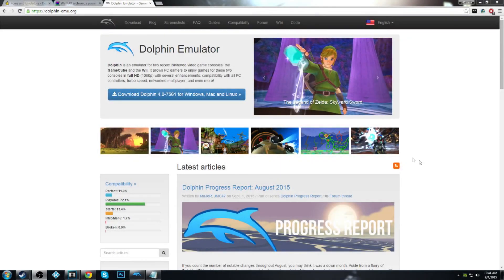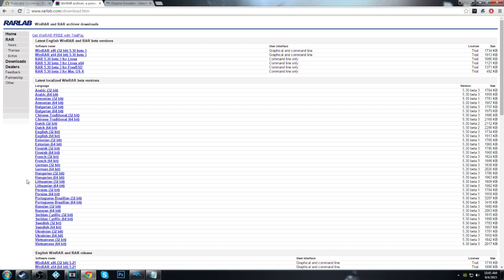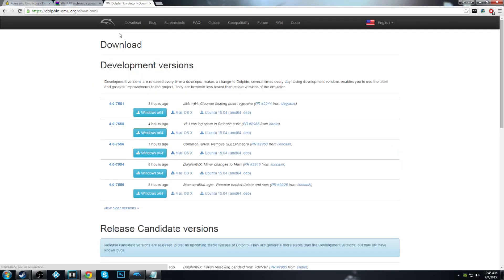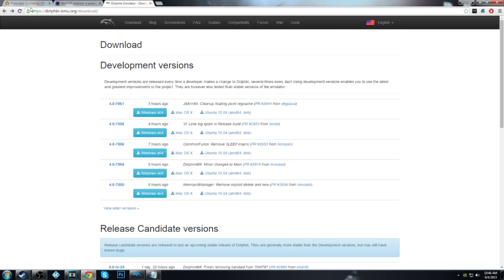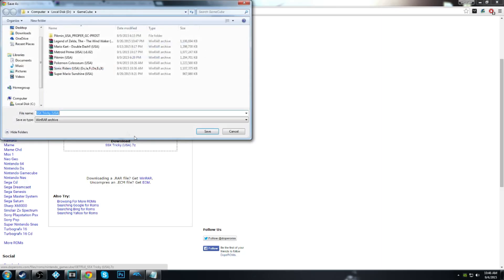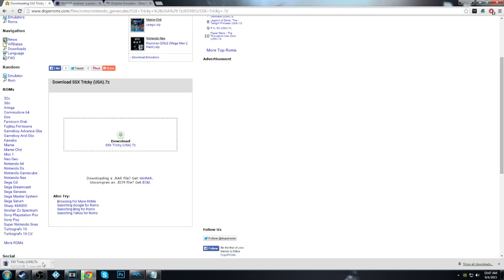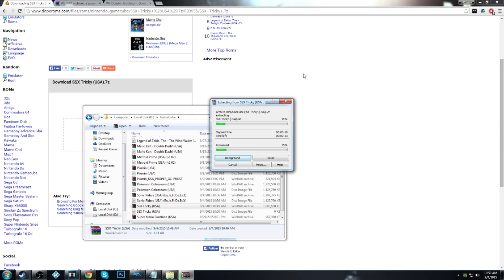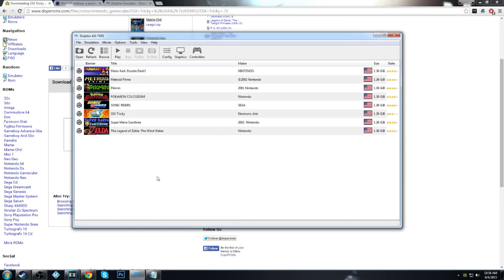Dolphin Emulator: Setup + Tutorial + Rom Tutorial (Windows)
Hopefully this tutorial covered some of the basics. All links will be listed below in order to the videos order. Also if you want Dolphin to save your rom folder location, select browse and choose your rom folder to save your games and feature them together like mine did.

~~~WinRarDownload~~~

~~~DolphinDownload~~~

~~~DopeRoms~~~